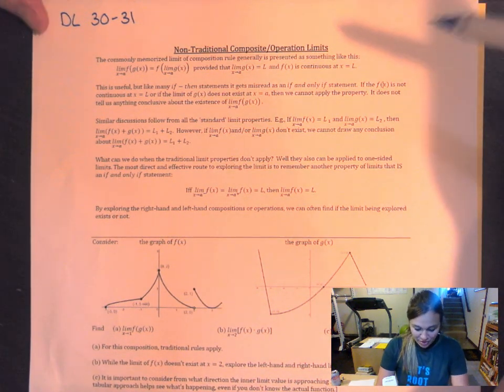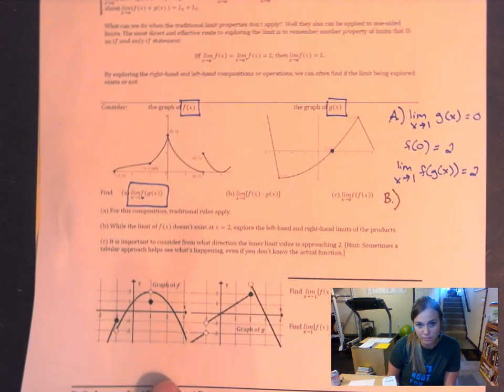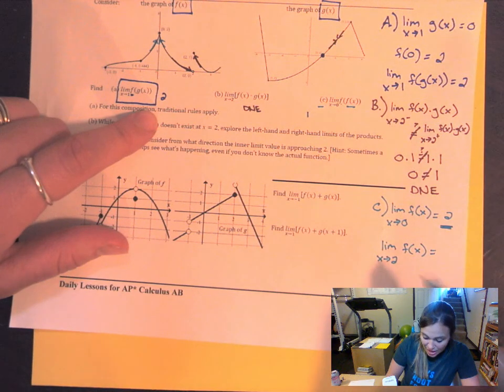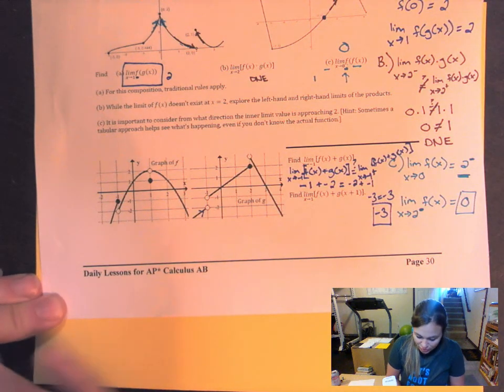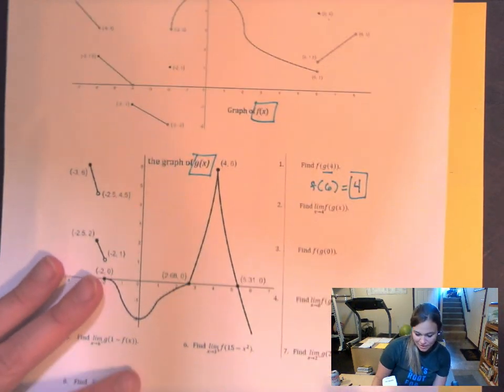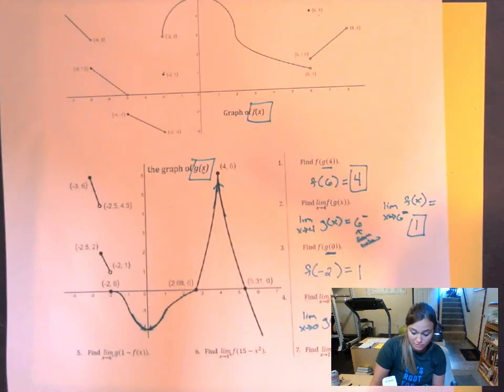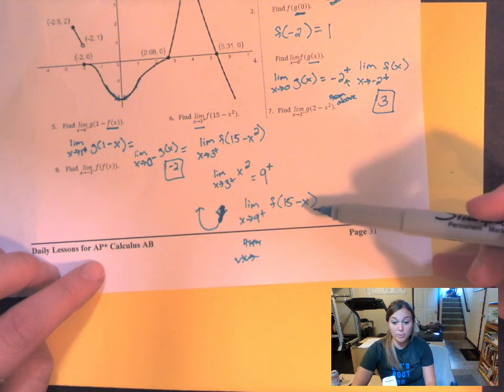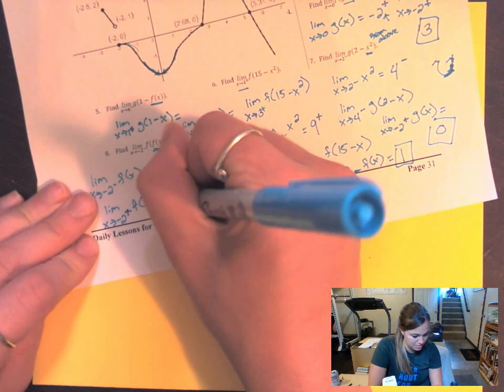Daily Lessons 30-31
AP Calculus AB with Mrs. DeWald
DL 30-31